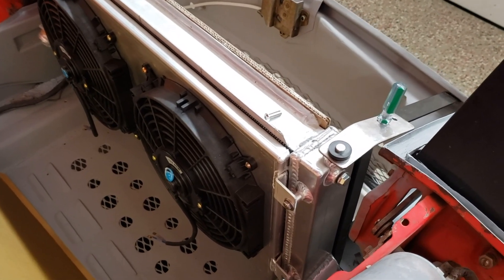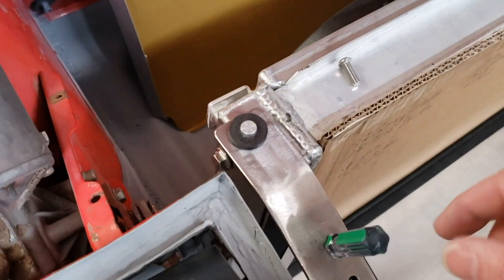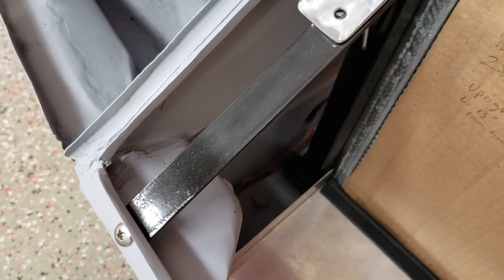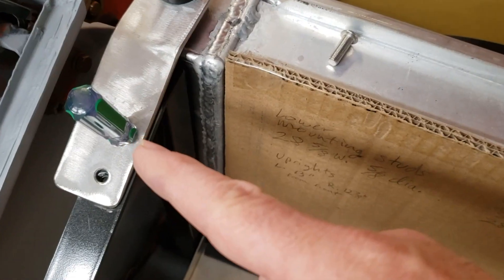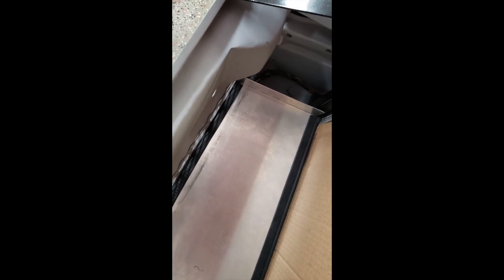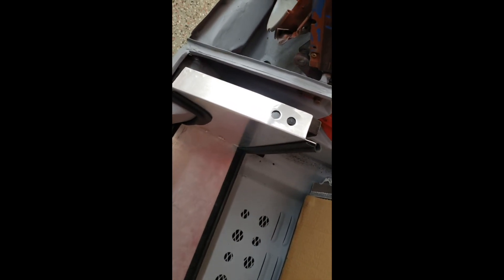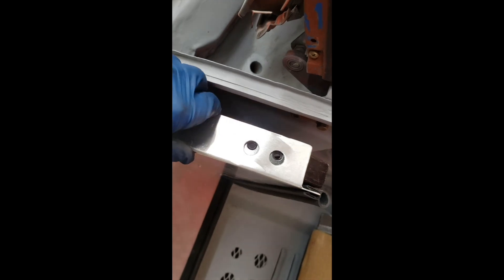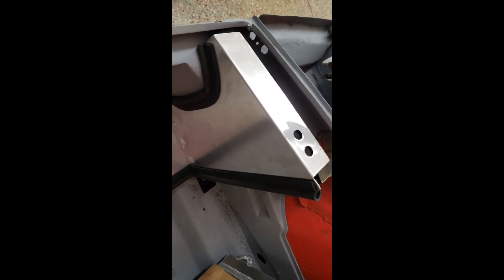Porsche 914-6 Subaru EZ30R Swap Part 2: Radiator Overview.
In this video work progresses on the 914 project that will utilize a 3.0-liter Subaru EZ30R flat-6 engine. This is a brief overview of the radiator installation, a big step to convert the previously air cooled 914 to a water cooled setup.